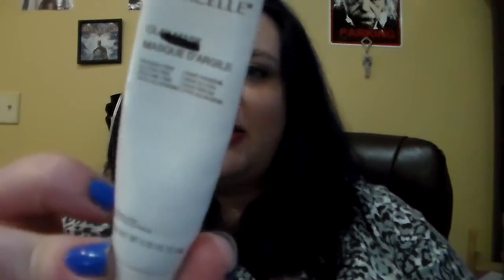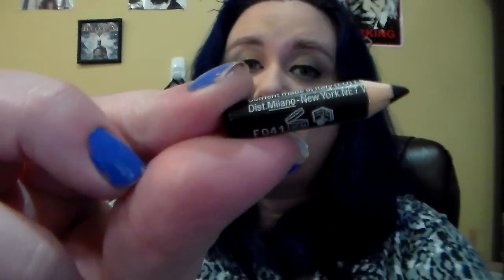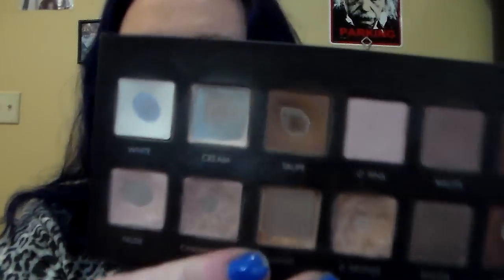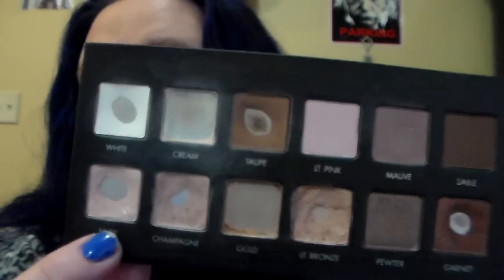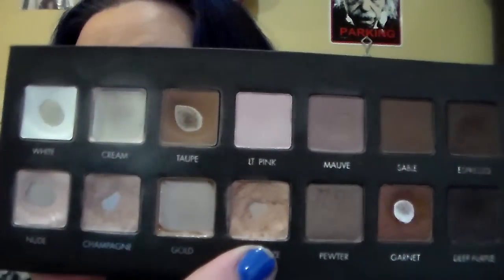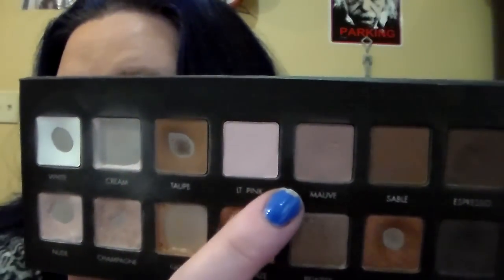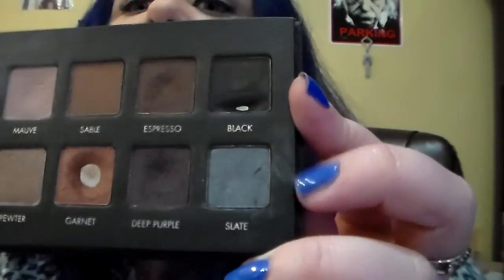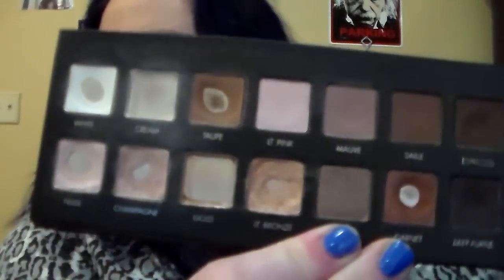Project Pan 2015 #2 Update 6 Plus Pan that Palette